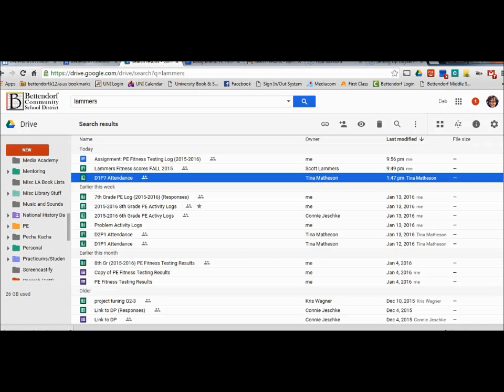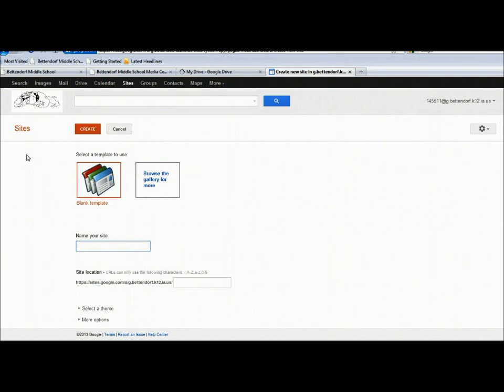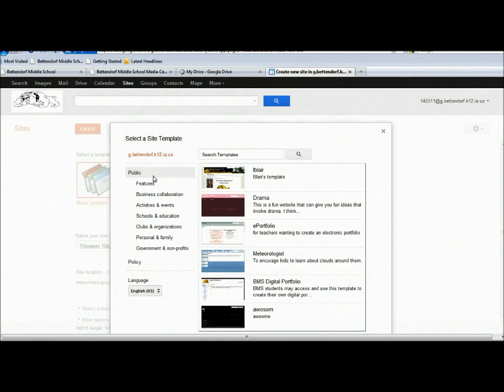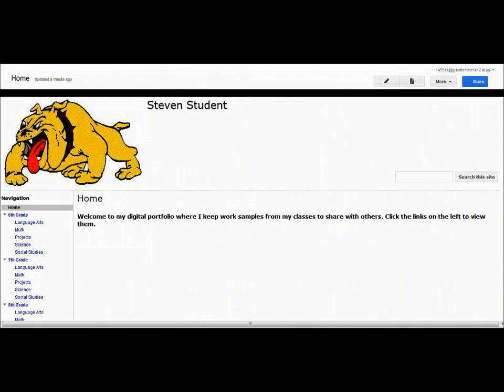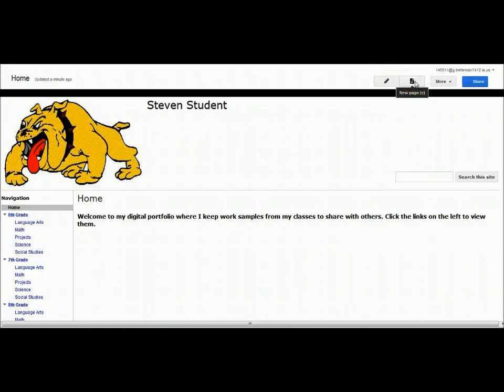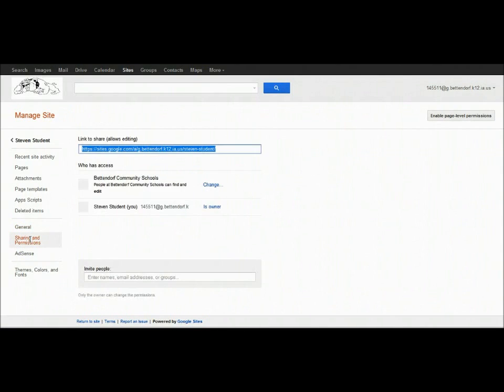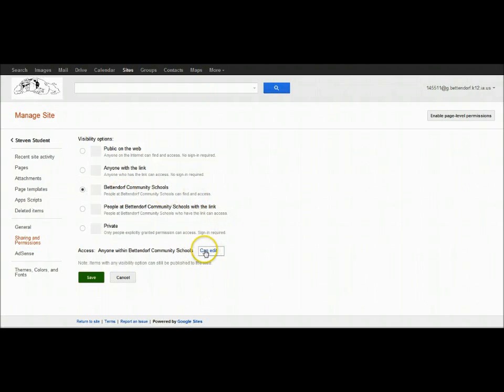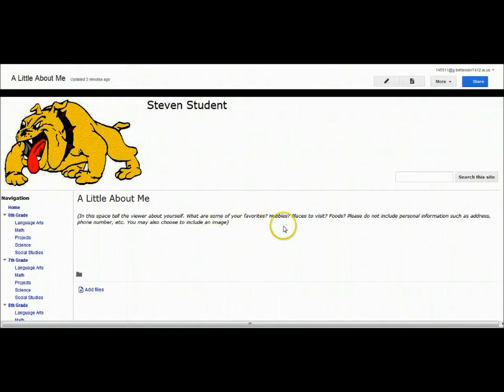Assignment Fitness Testing File